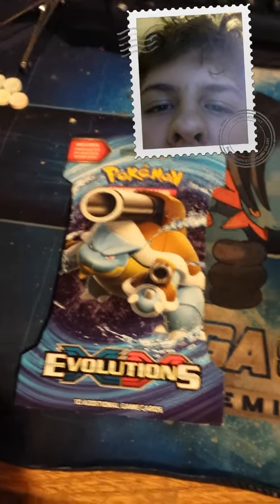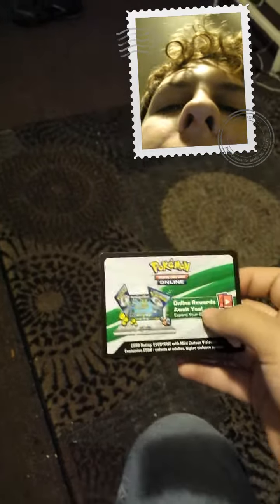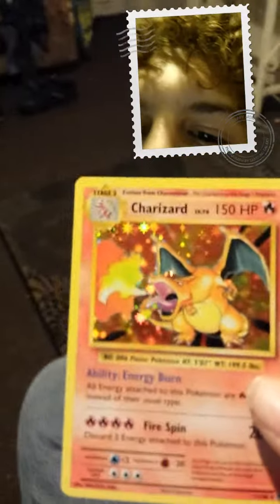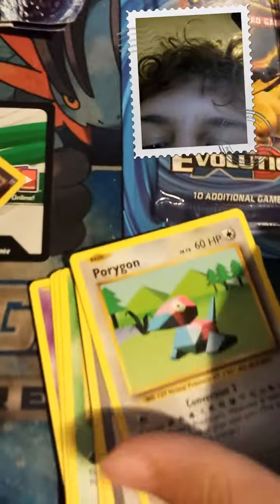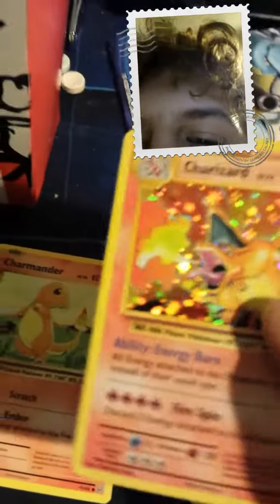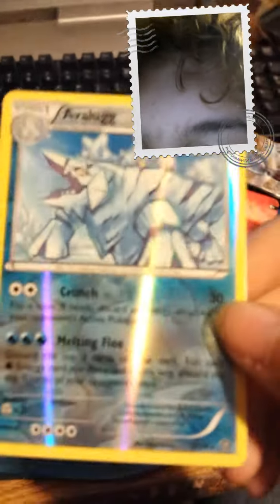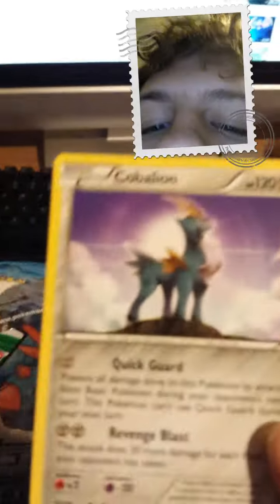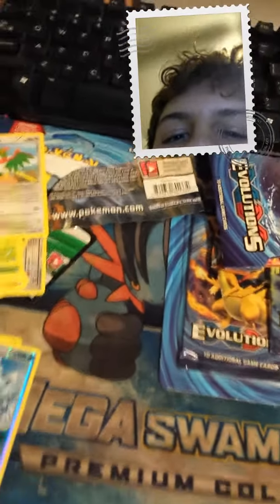Pokemon XY Evolutions cards opening pt 1